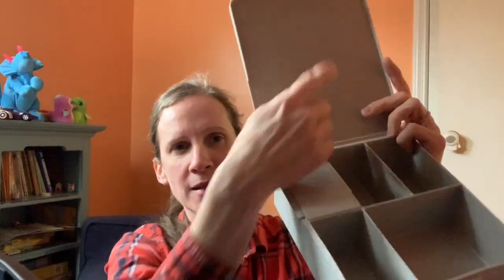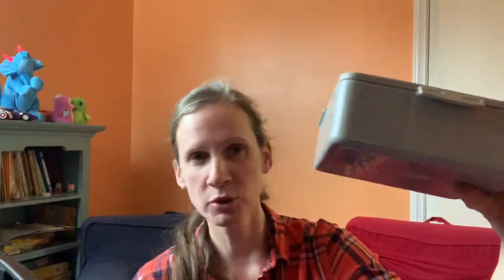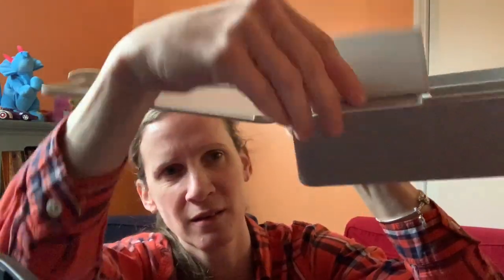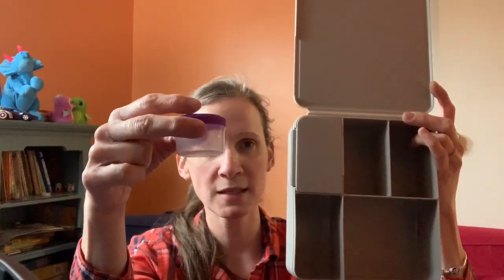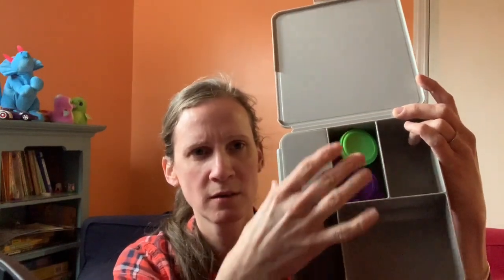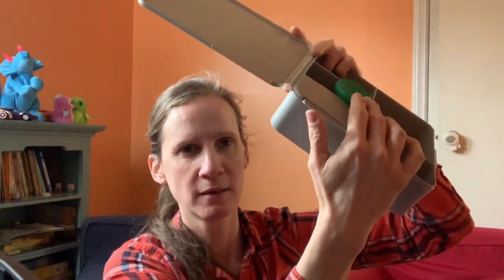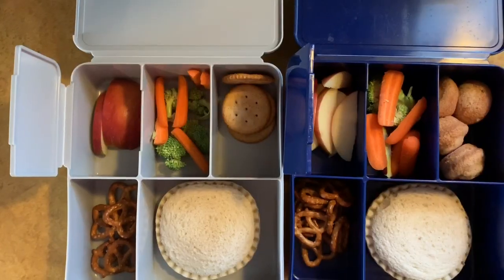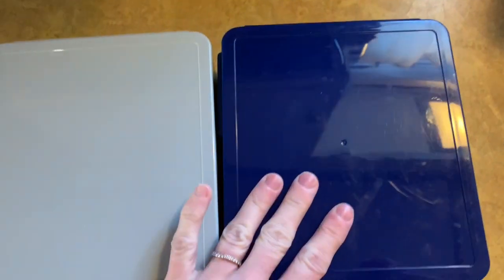Pottery Barn Kids Spencer Bento Lunchbox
Link to the dressing containers